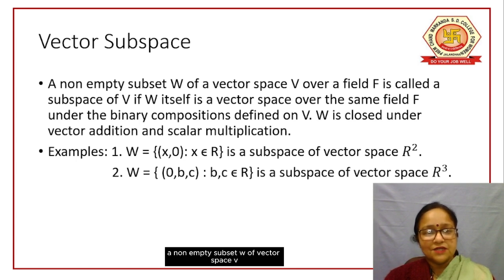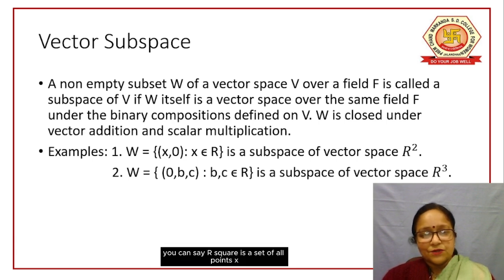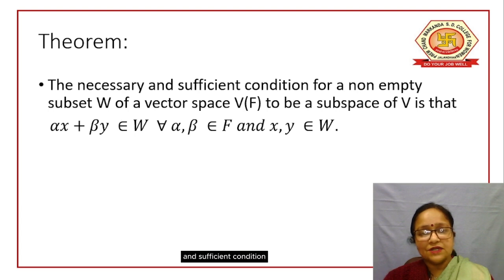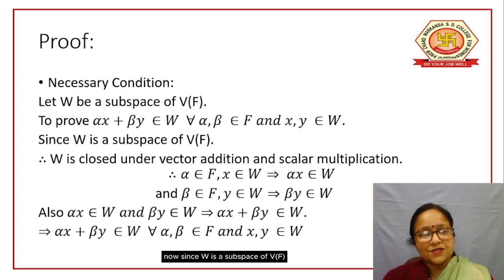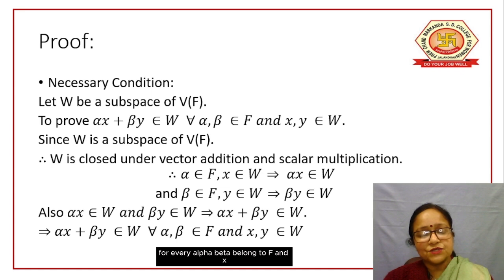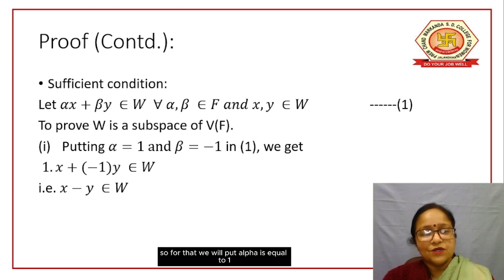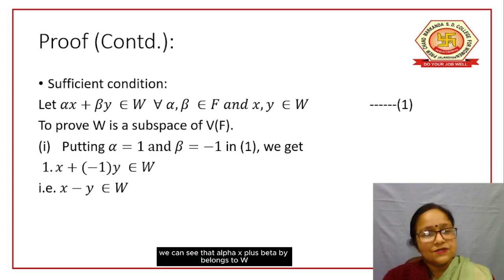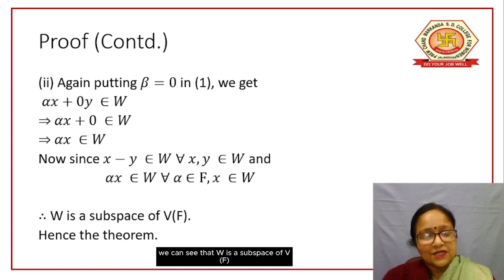Topic- Subspaces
A non empty subset S of a vector space V is called a vector subspace if S itself is a vector space under the same binary composition defined on V.